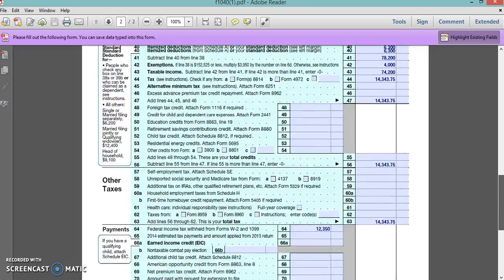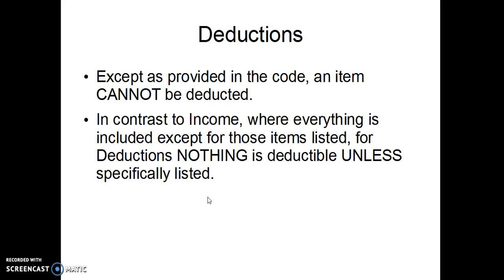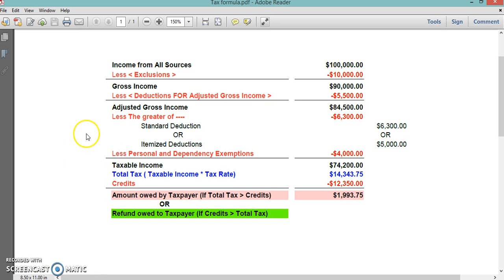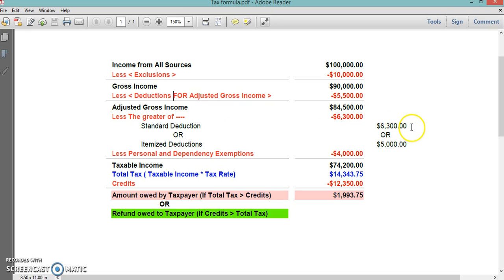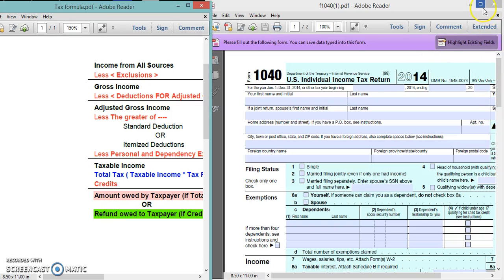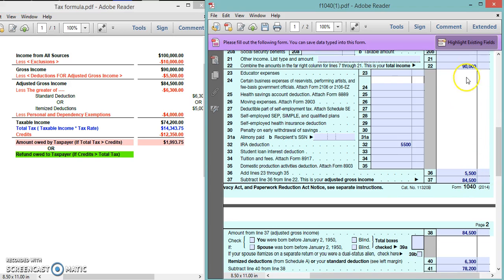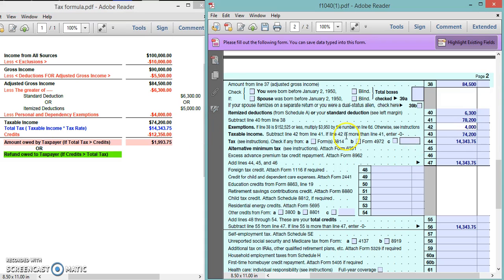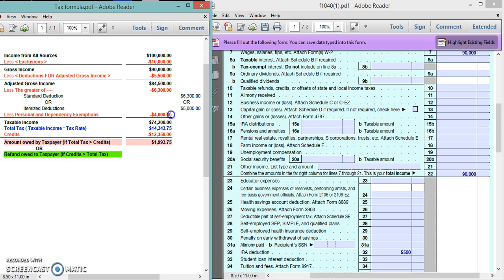The Income Tax Formula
Please review the tax formula and glance over the items on the form 1040 after watching the video. Try and connect the formula to the form 1040 to see the flow of the numbers.